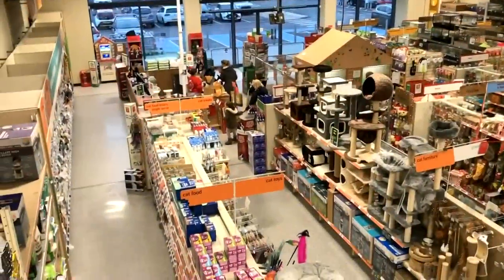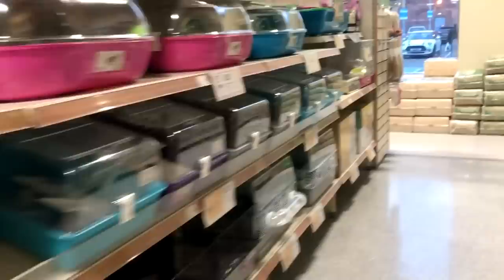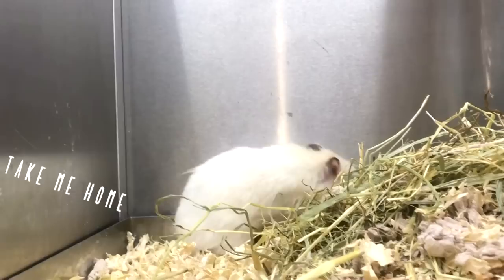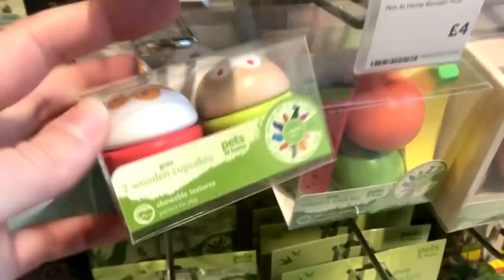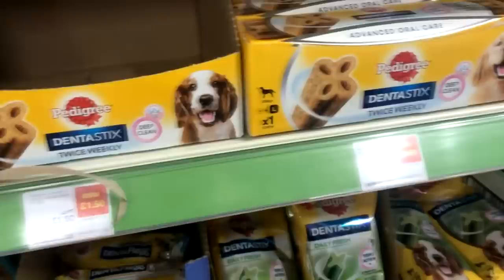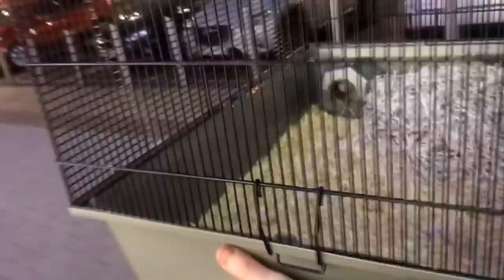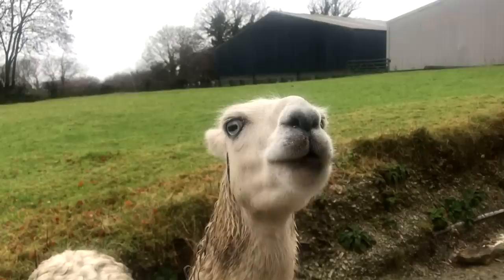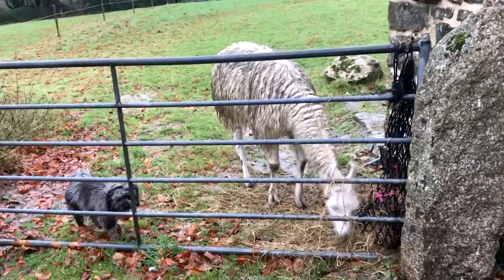Adopting a New Hamster? | Shopping In Pets At Home & Ikea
So... this is the story of how we brought home a new family member from the adoption section of Pets at Home! She is settling in okay and will take food from our hands, we haven't tried handling her yet and are building trust. P@H had her listed as a male but she is definitely female, leave name suggestions in the comments section and help me get that song out of my head!! More videos on her soon including setting up her new enclosure xx

As always, you can hop over to these links for more from me and the pets;